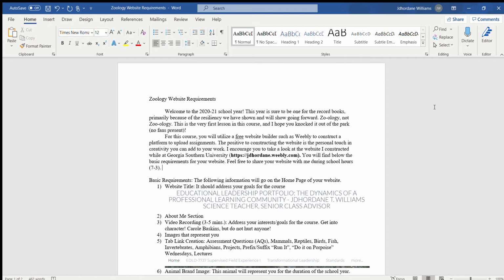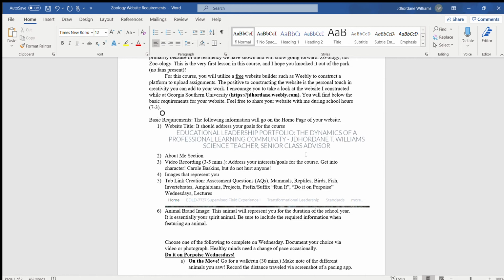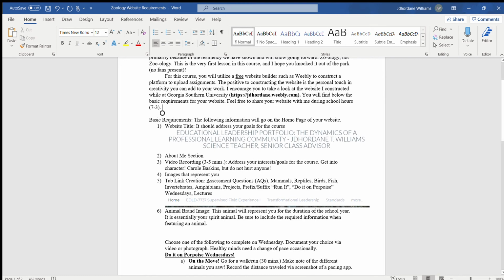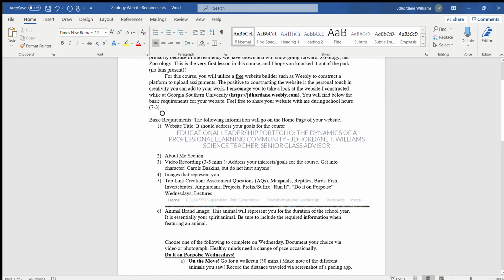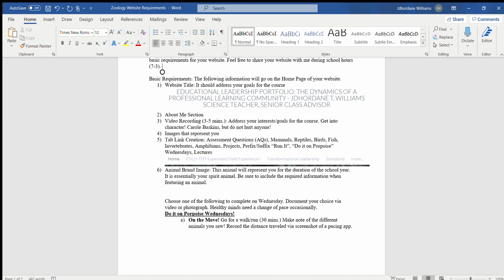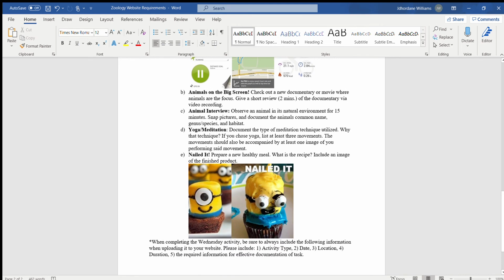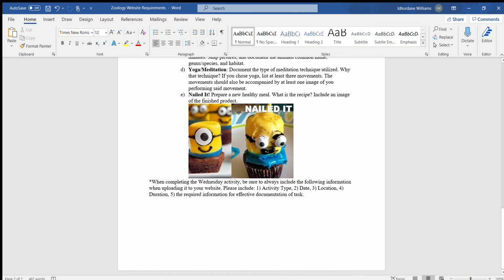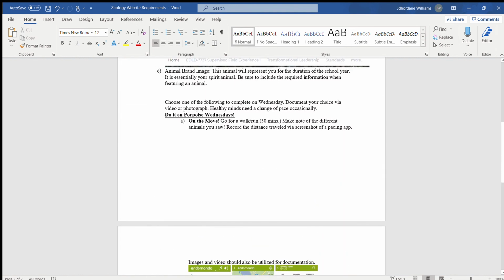Zoology Website Video Explained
This video includes a brief tutorial for how to build the home page of your website.